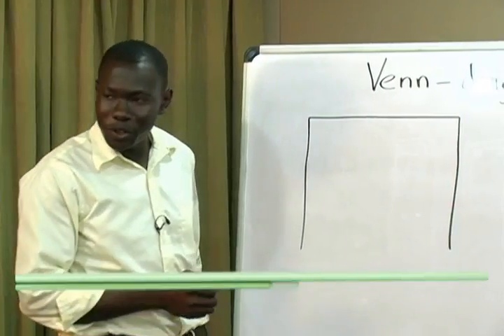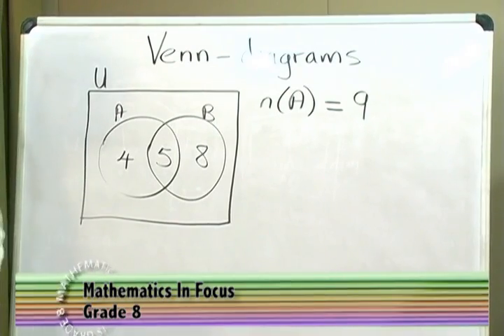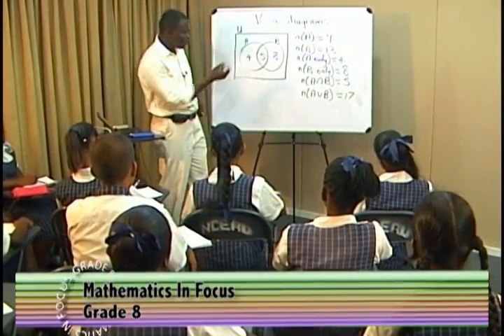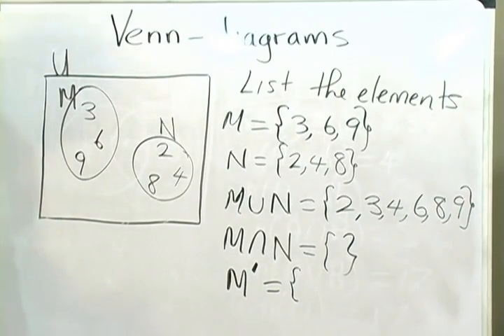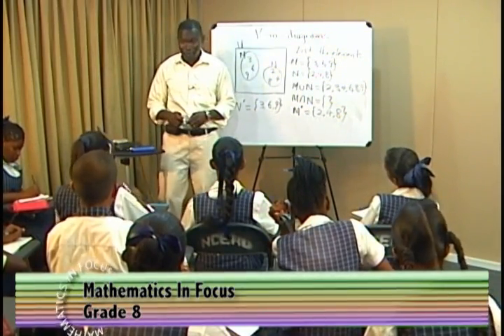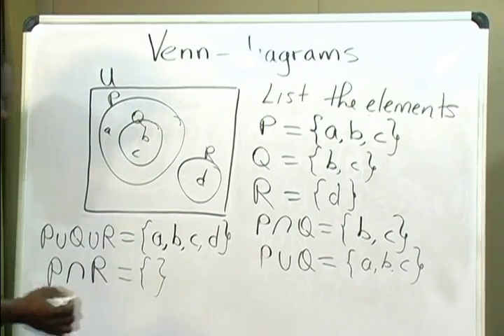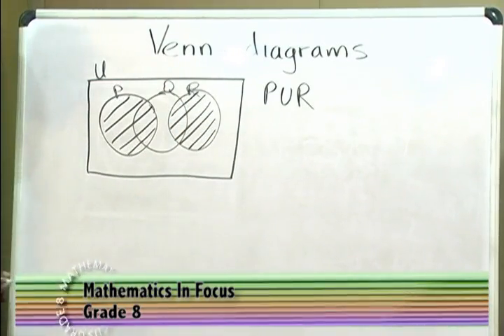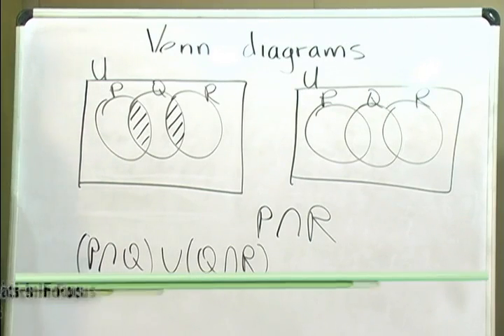Mathematics - Grade 8: Venn Diagrams